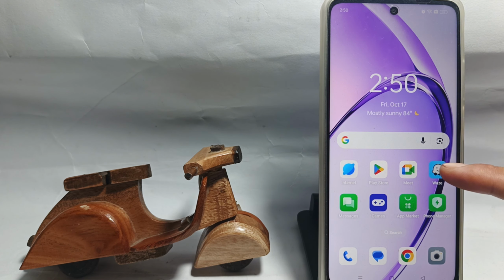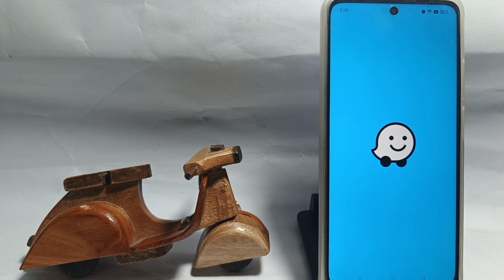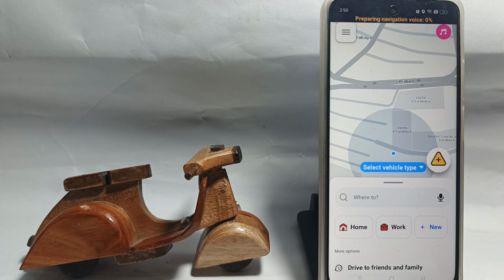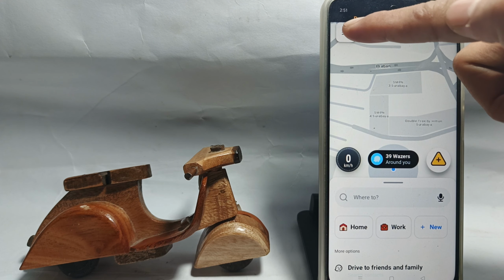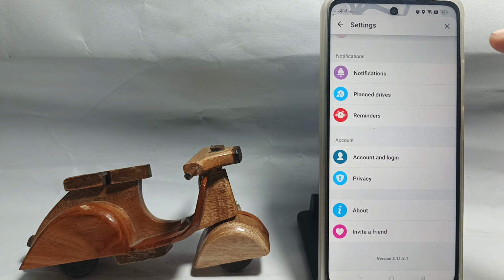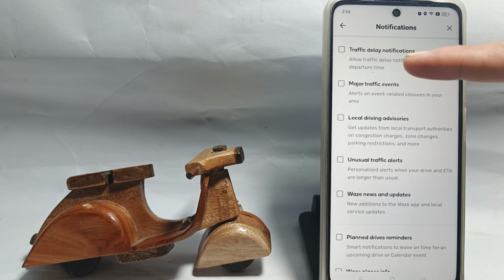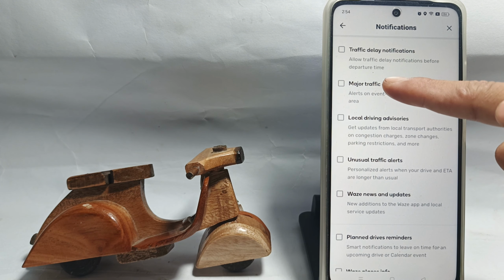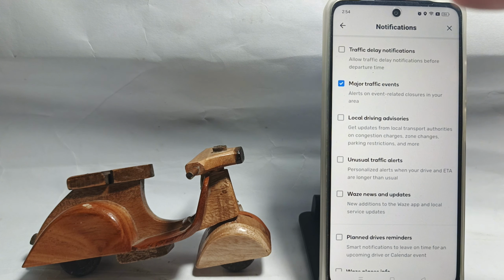How To Turn On Major Traffic Event Notifications On Waze App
This video is relevant:
how to turn on major traffic event notifications
waze app
how to turn on major traffic event notifications waze app
how to turn on major traffic event notifications on waze
turn on major traffic event notifications on waze app
how to enable major traffic event notifications on waze app
tutorial turn on major traffic event notifications on waze app
turn on major traffic event notifications